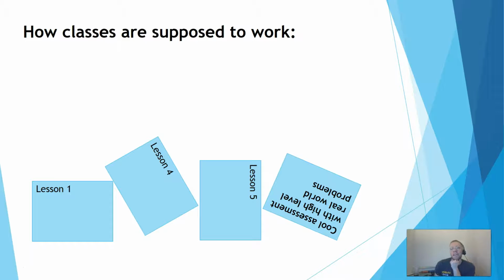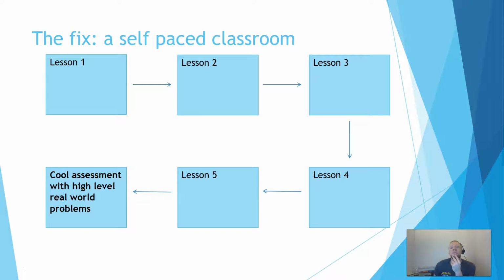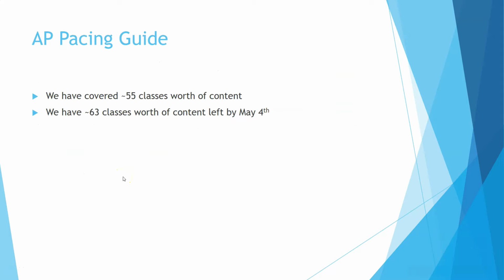AP 0 Why Self Paced